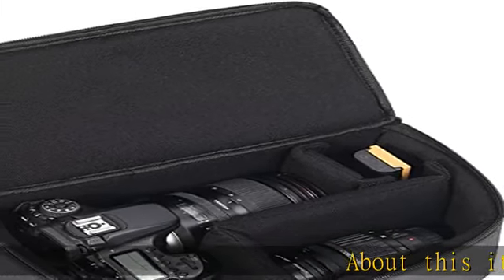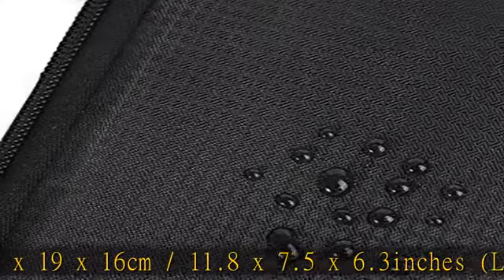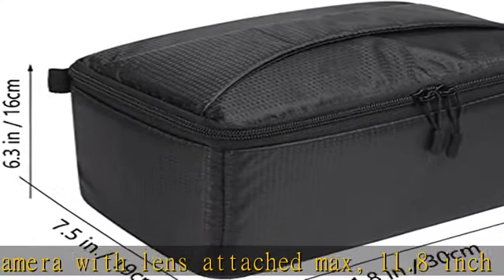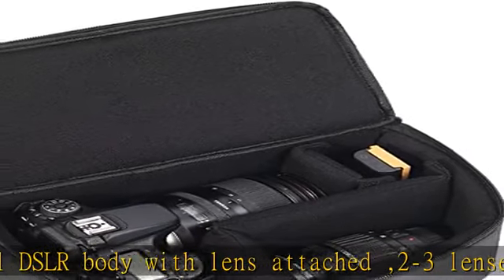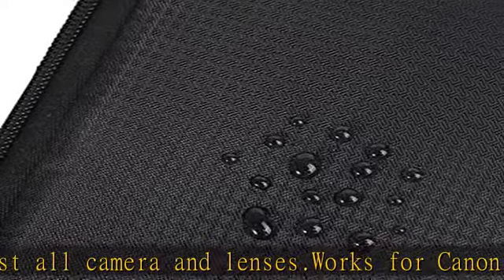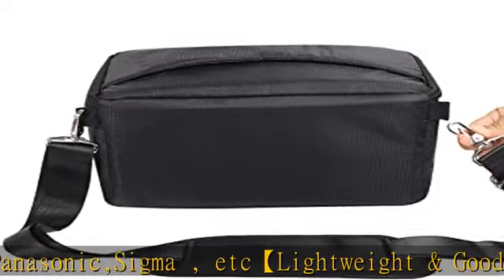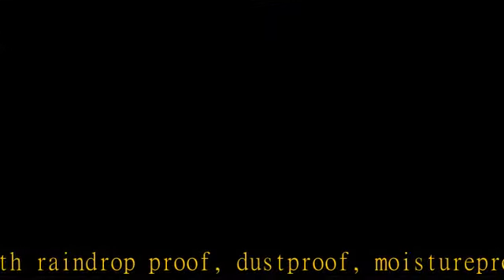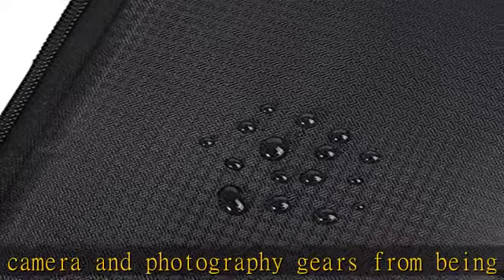BlitzBite Waterproof Camera Case Bag Insert Partition PaddedAnti-shock Lens Pouch for SLR SLR Canon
BlitzBite Waterproof Camera Case Bag Insert Partition PaddedAnti-shock Lens Pouch for SLR SLR Canon Nikon Sony Camera Lens and Accessories, Black